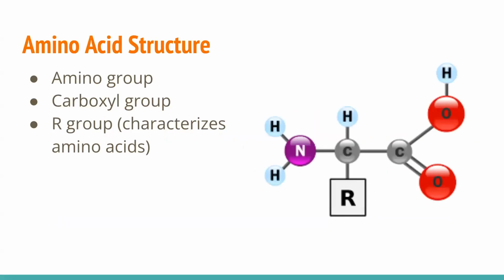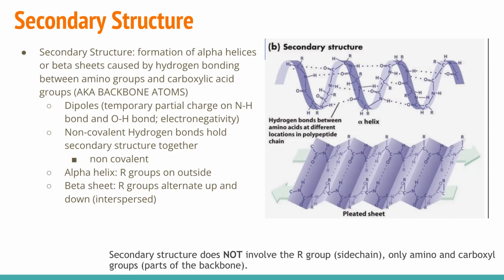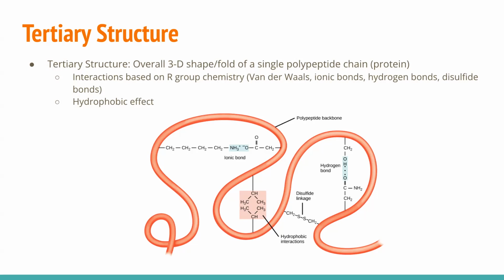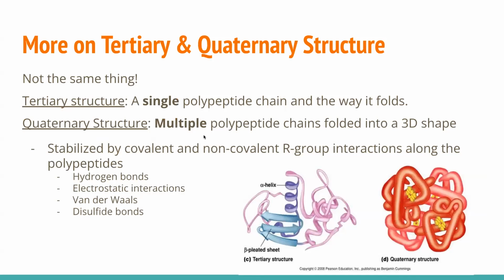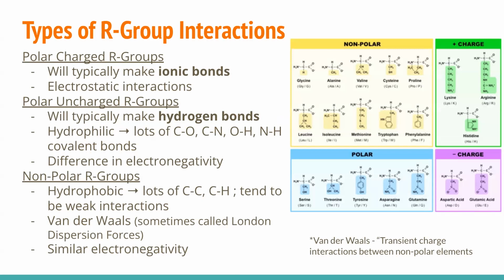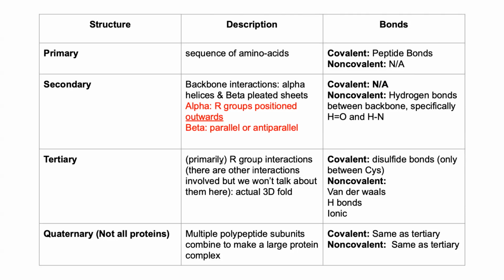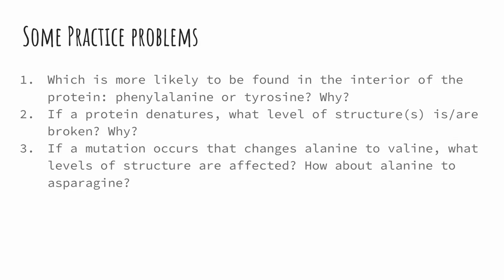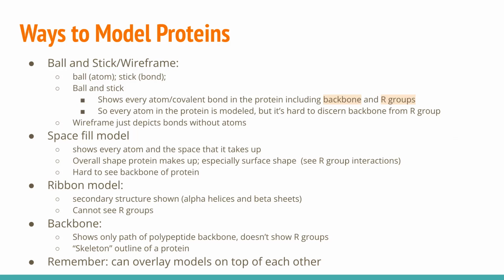Topic 1 Review Session [Fall 23 - 09/12/23]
Topic 1 (amino acid chemistry, protein structure and folding) review session led by Jen and John.